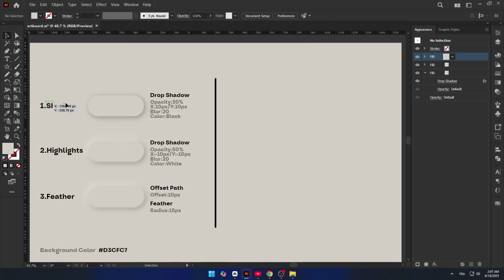How to Create a Floating Button in Adobe Illustrator Easy Tutorial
Learn how to design a floating action button (FAB) in Adobe Illustrator with this step-by-step tutorial! Perfect for UI/UX designers, app developers, or anyone looking to add a modern touch to their projects.

🖌️ In this video, you’ll learn:
✅ How to create a clean, scalable floating button
✅ Tips for shadows and highlights to make it "float"
✅ Customizing colors and icons for your design
✅ Exporting for web or app use